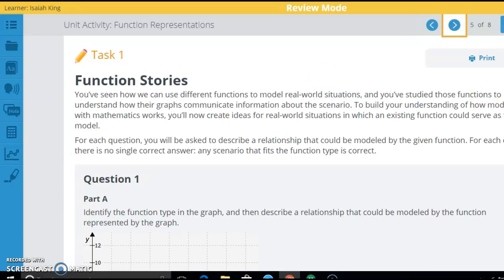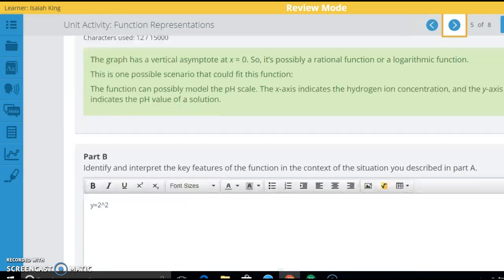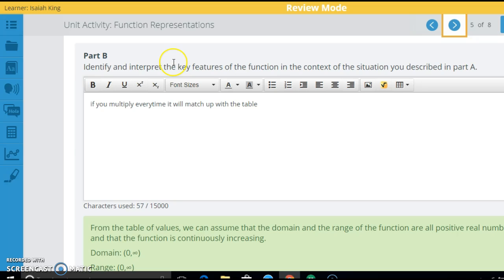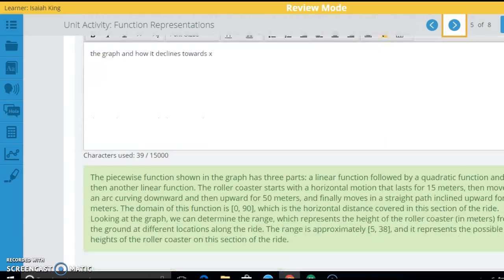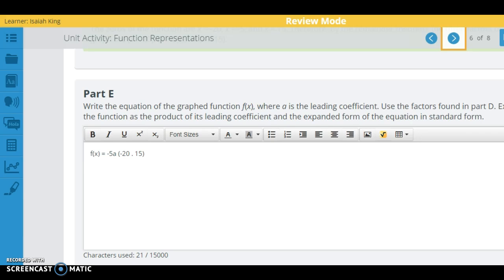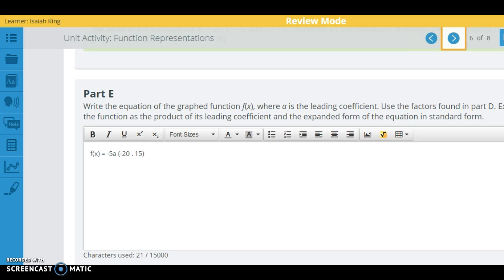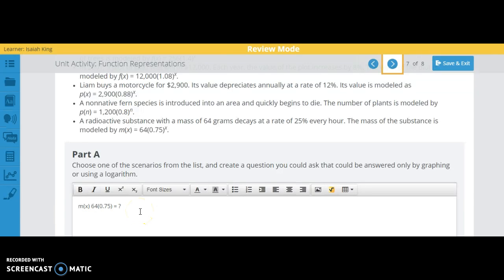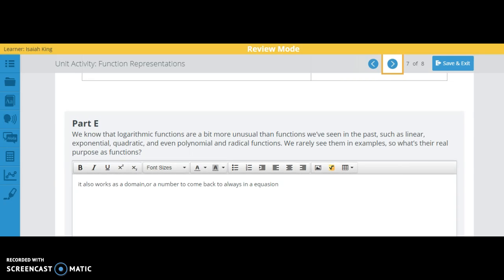Alg 2 unit 4 activity help